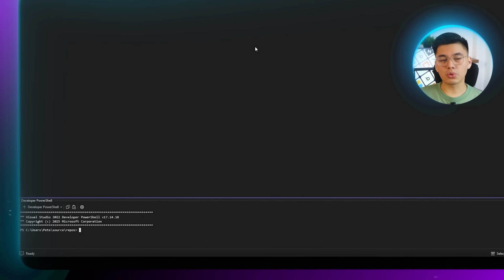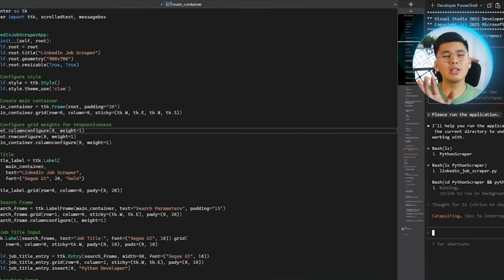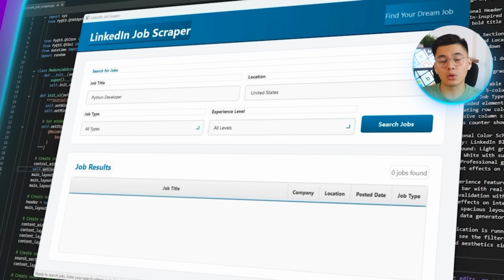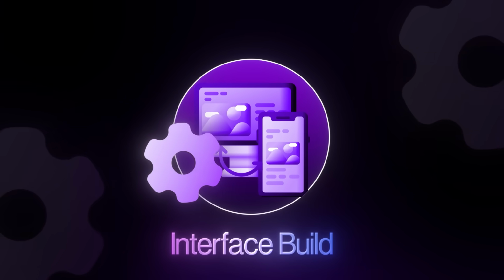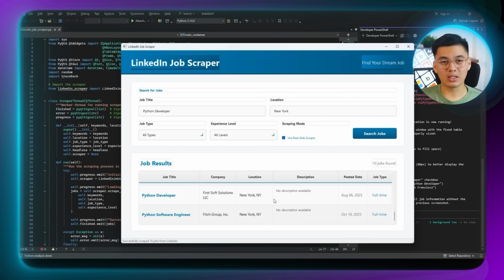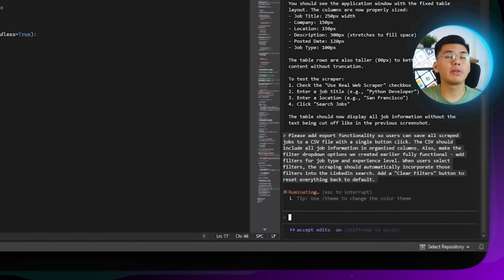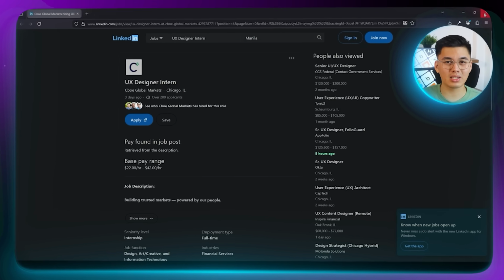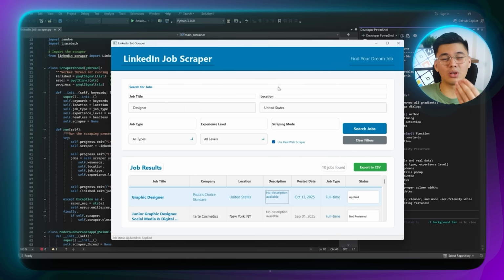How To Make $10,000 From Python Using AI (STEP BY STEP)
how to make money with coding